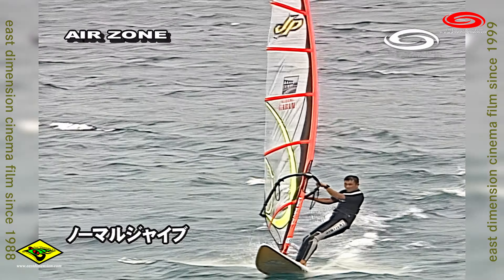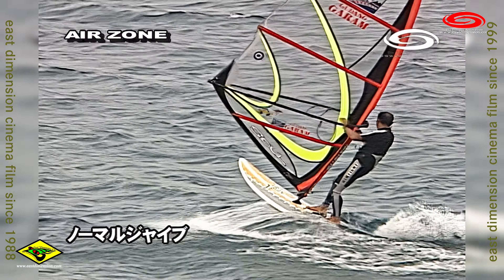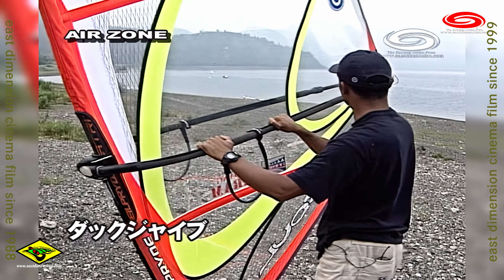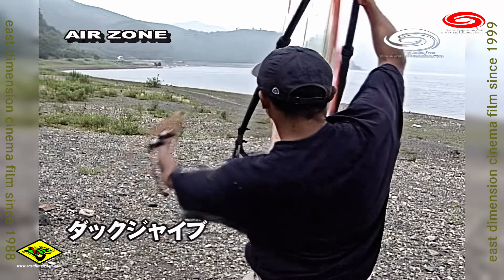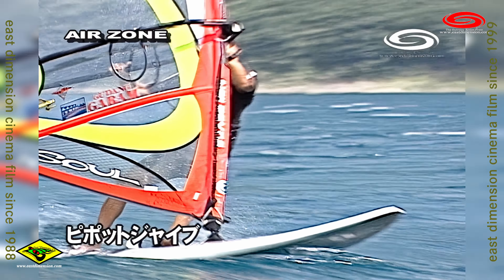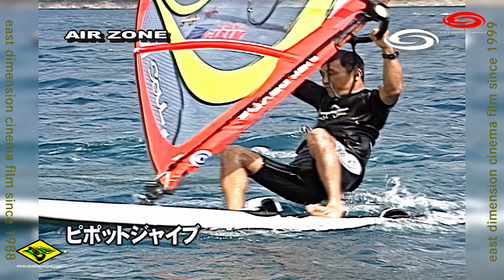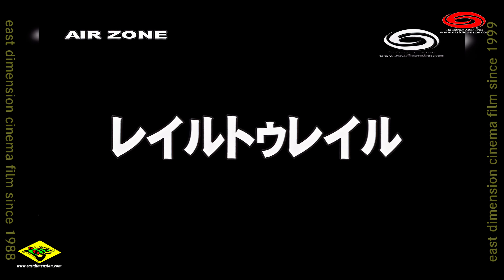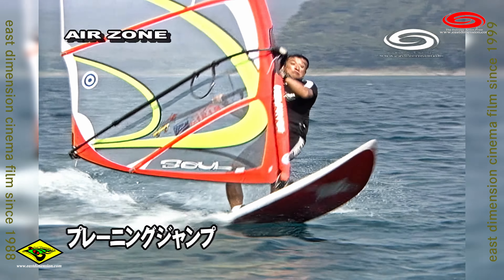🔰 J-73池田義隆のウインドサーフィン_ フリースタイル ベーシック 『 AIR ZONE 』009_Free Style BASIC 『 AIR ZONE 』009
この『East Dimension Cinema Film』で 配信する『 AIR ZONE 』 は田 頭 東風 氏 が1988 年より自ら エクストリーム系 アクションスポーツを楽しむ傍ら長年ウインドサーフィン専門誌 など の ネイチャーカメラマンであり, 風をテーマに 写真や映像をフィルムに おさめ独自の世界観を創り続ける ライフ ワークから 生まれました。
『Wind Cross』に続く2002年から放送された第二弾‼風のアクションスポーツTVプログラム『AIR  ZONE』はタイトル通り日本はもとより日本を飛び出し海外のユニークなアイランドトリップを敢行,自然と言うフィールドで人がいかに光を感じ、水に遊び、大地を駆け抜け風になれるか！をテーマにエクストリームアクションからヒューマンチャレンジスピリッツまで素晴らしい風の世界をクールな音楽と共にあなたにお届けします。

今回は池田義隆のウインドサーフィン_ フリースタイル ベーシック 『 AIR ZONE 』009です。
Camera operator_Blue sky
前回の AIR ZONE 』008 で山本隆義（ハレ サーフ＆セイル_江の島)ウインドサーフィン_ フリースタイル＆フリーライドを紹介したのですが、それらフリースタイルがはやり出すもっと数年前よりそのジャンルを確立した人物が今回紹介する池田義隆氏である。そのジャンルとは言っても世の中にまだフリースタイルというジャンルやカテゴリーや競技も登場していない時でそのカテゴリーのフリースタイルボードも登場していなかったので浮力のあるWAVEボードかスラロームボードを使用するしかなかったのである。
もちろんWAVEボードはスラローム風域では走らないし結局スラロームボードを起用してトリックパフォーマンスを披露していたのがウインドサーフィン黎明期のレジェンド『J73池田義隆氏』本人である。彼のカテゴリーは『Water Trickウォータートリック』と呼称していたのである。
過去のこのチャンネルでも紹介している『ウインドサーフィンスラロームボードで出来るスーパートリック大特集18 コレクション_Water Trick』 がそれである。スラロームボードであそこまでできるプロも当時日本国内にはいなかったように記憶している。

今回 ウインドサーフィン_ フリースタイル ベーシック 『 AIR ZONE 』009_Free Style BASIC 『 AIR ZONE 』009では当時フリースタイルボードがニールプライドJPとして発売されていると聞いて早速、池田義隆氏がその回転性の高いJPボードを起用してのフリースタイルのベーシック解説である。元々はフル３０分を超えるバージョンであるが今回は以前テレビ放送番組として10分間枠の切り抜き放送の為とAIR ZONE短いバージョンである。フルバージョンが出来ましたら終了画面のエンディングで表示します。
今のフリースタイルの派手や過激さはないが入門者やシローとでもトライできるケガしない程度のテクニックを学ぶことができると思います。

最後に、皆様に少しでもウインドサーフィンを通して大自然の素晴らしさが伝われば幸いです。
最後までご覧になって頂いてありがとうございます。

 AIR ZONE の詳細は下記HPアドレスのDirector'sroomよりご覧になれます。
イースト ディメンション エディティングチーム

ヒューマンドキュメント番組
風の交差点_Wind-Crossシリーズ